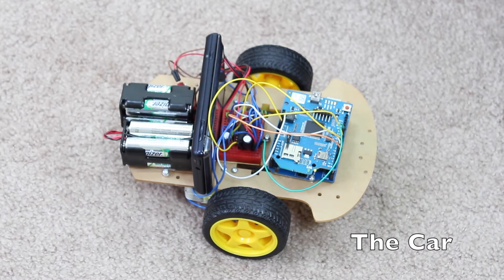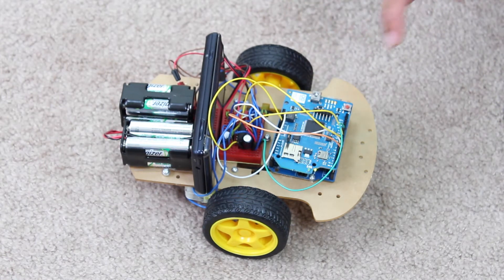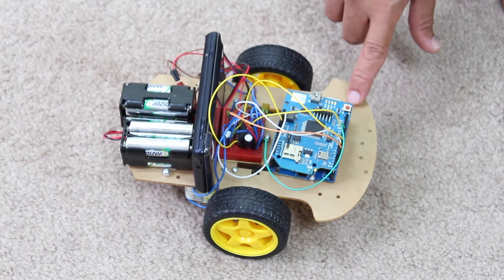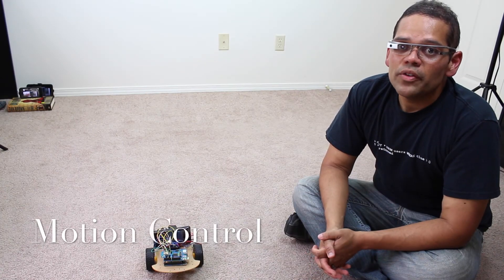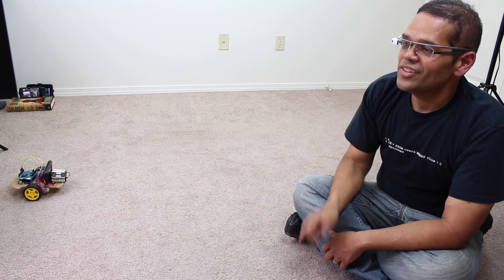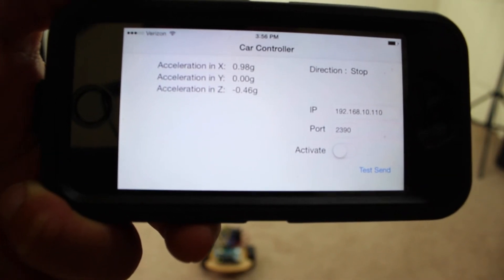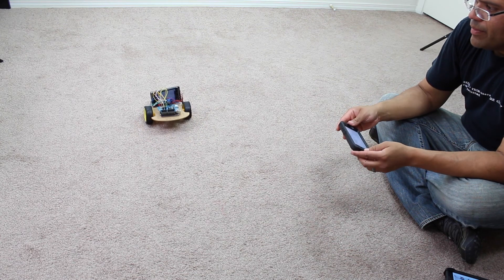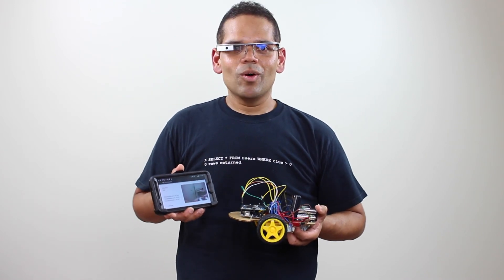Arduino Wifi Car Controlled via Google Glass, an Android App and iPhone App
I was fortunate to get Google Glass to use for free for 30 days courtesy of Illinois Wesleyan University to do some research. I built an Arduino Wifi Controlled car which can be controlled via Google Glass (Voice, Head Motion Control and Touchpad Control). I also built an Android App and iOS App that can control the car.